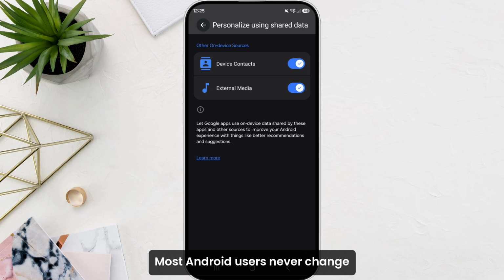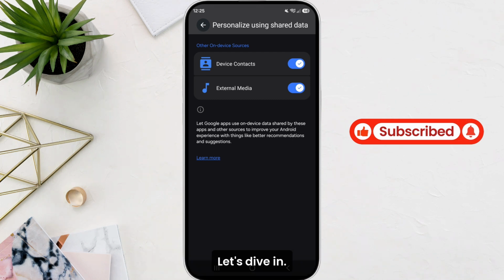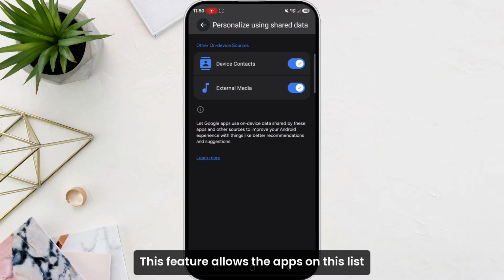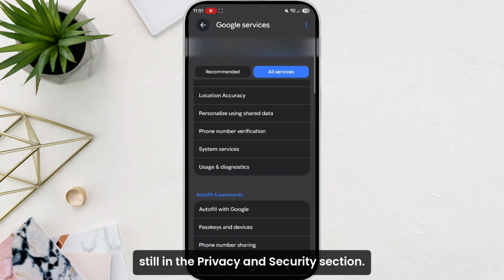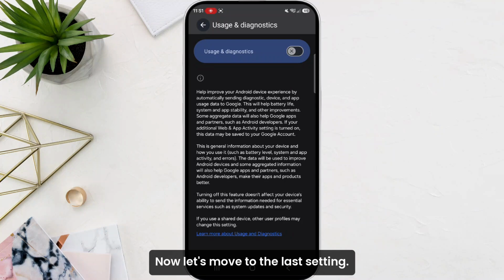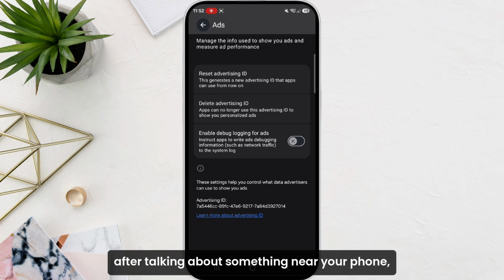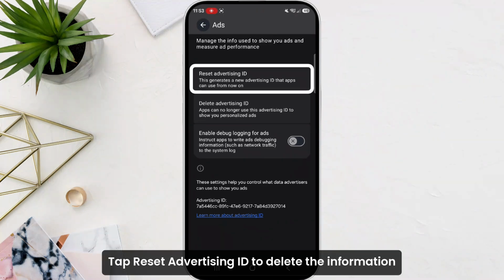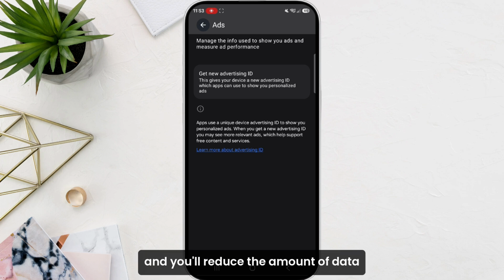Your Android Is Tracking You – Turn These Settings OFF Now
Your Android may be collecting more data than you realize. In this video, I'll show you 3 important privacy settings you should turn off to reduce tracking and better protect your personal information.